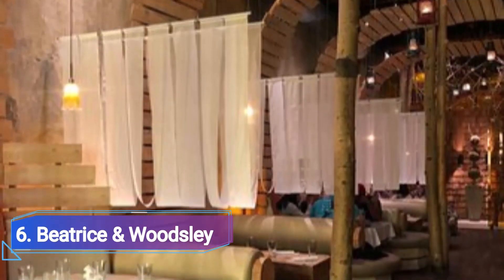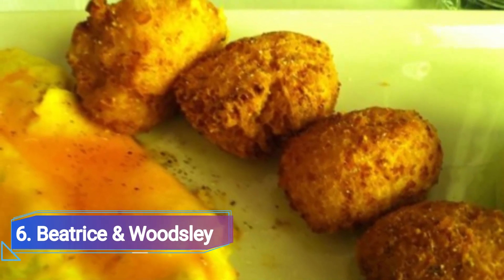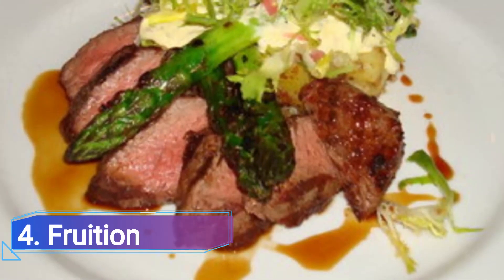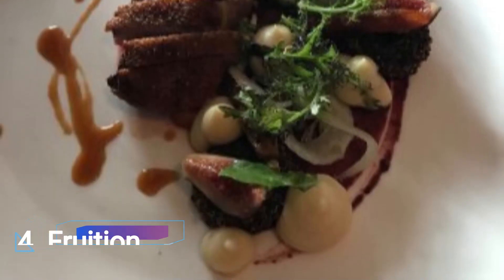Top 10 Best Restaurants to Visit in Denver, Colorado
Are you planning a visit to Denver, Colorado and wondering where to indulge in the city's culinary delights? Look no further! In this guide, we present to you the top 10 best restaurants that Denver has to offer. From exquisite fine dining establishments to hidden gems with unique flavors, this list will take you on a culinary journey through the vibrant food scene of the Mile High City.

We spent a long time in finding a list of Top 10 Best Restaurants to Visit in Denver. It includes all of the different entertainment options including things to do in Denver. There are hundreds of other locations here, but we have selected the famous Restaurants to Visit in Denver for you, so you can enjoy your visit. There are many beautiful Restaurants in Denver which people prefer, it depends on their own interest.

Denver is renowned for its thriving restaurant culture, and we have carefully curated this selection based on factors such as exceptional cuisine, impeccable service, ambiance, and overall dining experience. Whether you're a food enthusiast seeking gastronomic adventures or a casual diner looking for a memorable meal, these restaurants are sure to leave a lasting impression.

Let's dive into our top 10 restaurants to visit in Denver, where culinary excellence meets a delightful ambiance. From the moment you step foot into these establishments, you'll be greeted by an inviting atmosphere that sets the stage for a remarkable dining experience. Immerse yourself in the culinary creations of renowned chefs who blend flavors and techniques to create dishes that are as visually stunning as they are delicious.

Indulge in the finest culinary offerings that Denver has to offer as we guide you through the best restaurants in the city. Whether you're a fan of international cuisine or crave a taste of local flavors, there's something for everyone in this diverse culinary landscape. From upscale establishments with Michelin-starred chefs to trendy eateries that celebrate farm-to-table concepts, Denver's dining scene caters to all palates and preferences.

Experience the fusion of creativity and passion at these top restaurants in Denver, where talented chefs push the boundaries of gastronomy. Discover the best of Colorado's culinary treasures as local ingredients take center stage, providing a farm-fresh and sustainable dining experience. From succulent steaks and fresh seafood to innovative vegetarian and vegan creations, these restaurants showcase the rich tapestry of flavors that define the region.

Whether you're a visitor or a local resident looking to explore the city's culinary offerings, these famous restaurants in Denver deserve a spot on your must-visit list. Immerse yourself in the vibrant dining atmosphere of the city as you savor delectable dishes prepared with precision and artistry. With a wide range of dining options, these renowned establishments are perfect for special occasions, romantic dinners, or simply indulging in the finer pleasures of life.

Plan your culinary adventure in Denver, Colorado, and let these top-rated restaurants take you on a gastronomic journey like no other. With their exceptional quality, unforgettable flavors, and warm hospitality, these dining destinations will leave a lasting impression. Whether you're a food connoisseur or simply seeking a memorable dining experience, these best restaurants in Denver are waiting to enchant your taste buds and create cherished memories.

Embark on a culinary exploration and discover the finest restaurants in Denver, where culinary delights await at every turn. From the bustling city streets to charming neighborhoods, you'll find a plethora of culinary gems that showcase the vibrant food scene of the Mile High City. Satisfy your cravings and elevate your dining experience with our handpicked selection of Denver's top restaurants. Whether you're seeking a casual brunch spot, a cozy dinner setting, or a trendy cocktail bar, these restaurants will exceed your expectations and leave you craving for more. Experience the culinary excellence of Denver and make your visit truly unforgettable.